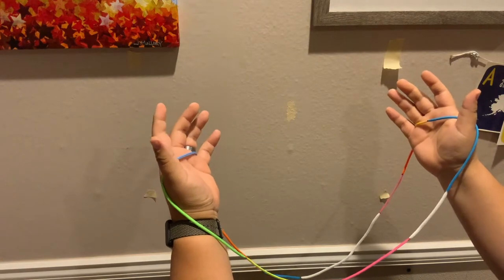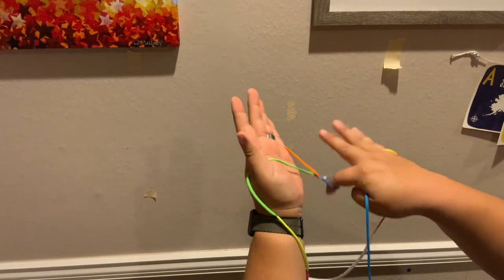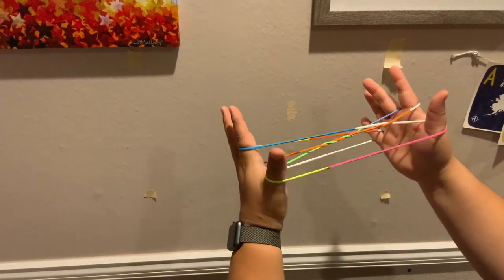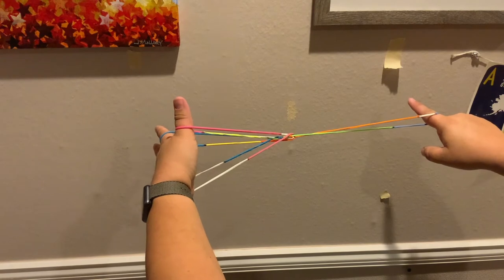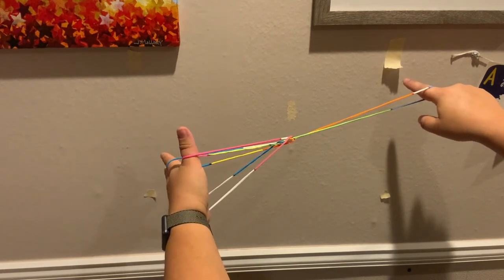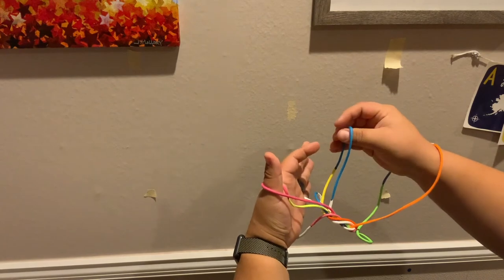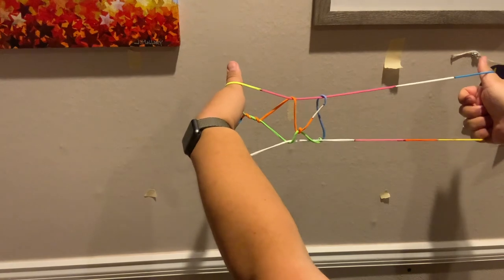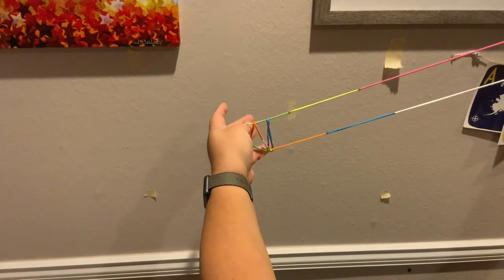Fishing spear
Let's make a Yup'ik string figure called Fishing Spear. It might look like broom or witch's broom, but this figure uses loops on three fingers, not four.

2020 First Alaskans Institute Elders & Youth Conference